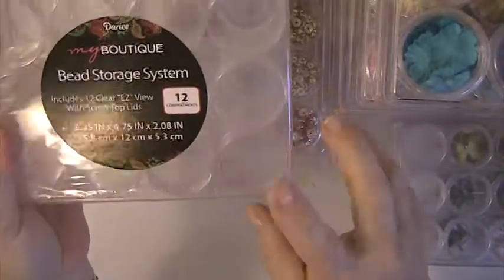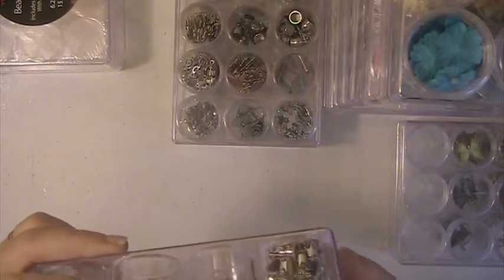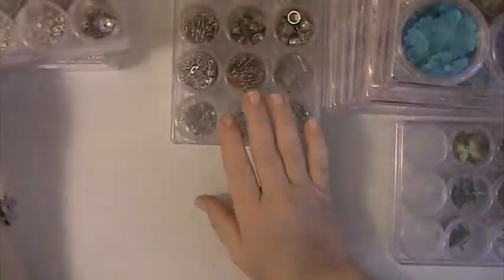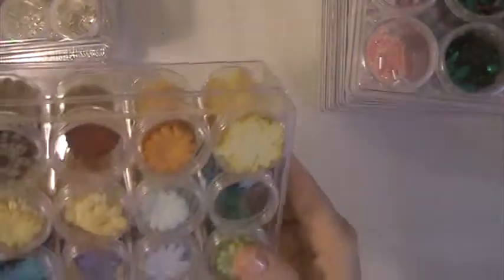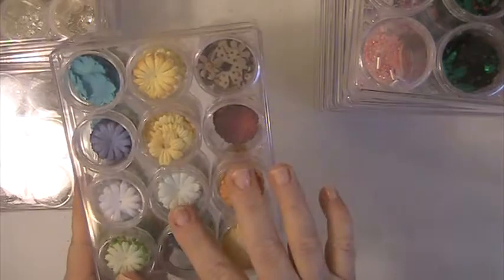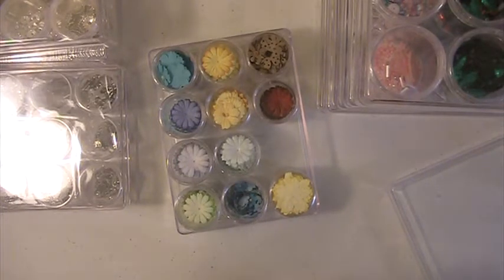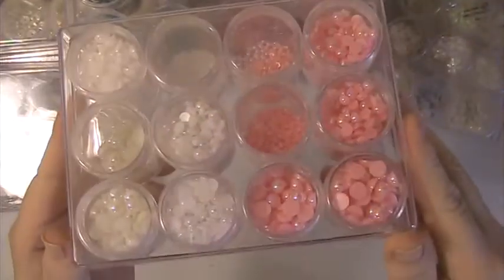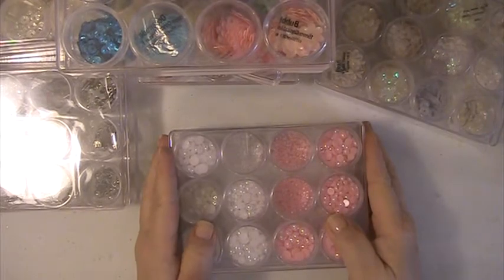How I Store Flatback, Sequins, & Other Small Items